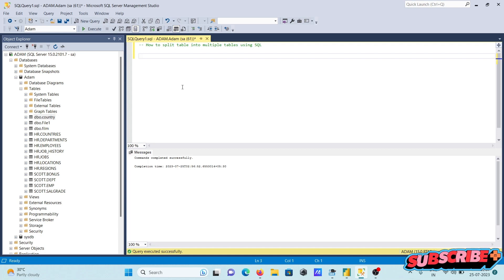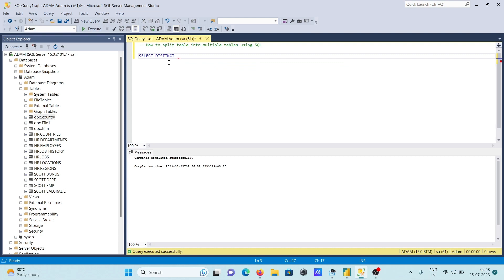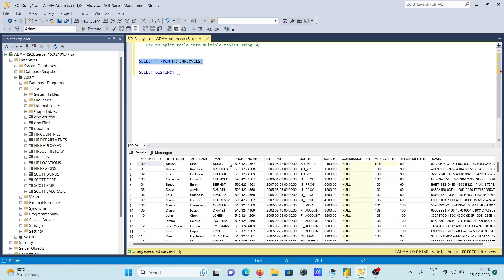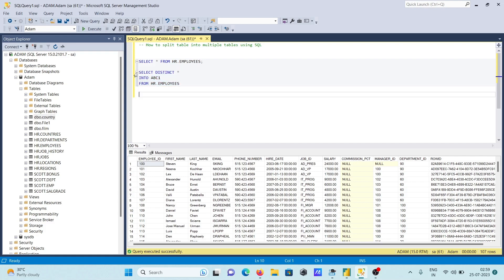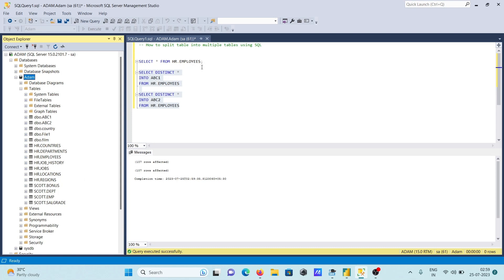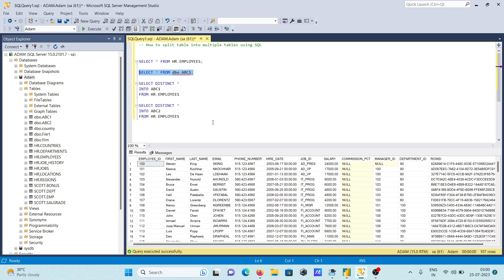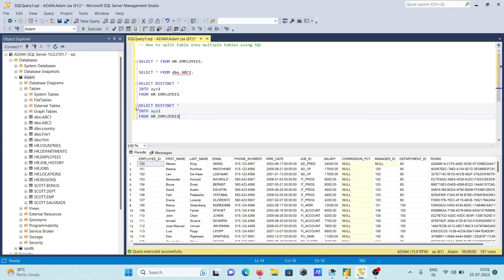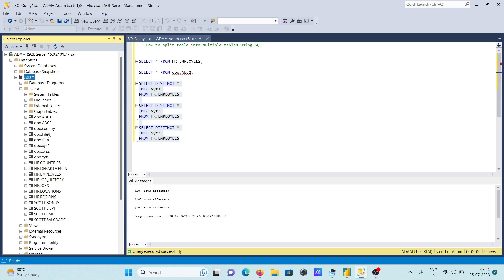How to split table into multiple tables in SQL Server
split table into multiple tables sql server
split table in sql server
sql server split table into multiple tables
separate table into multiple tables
divide sql results into multiple files
how to split table into multiple tables
database design - when to split tables